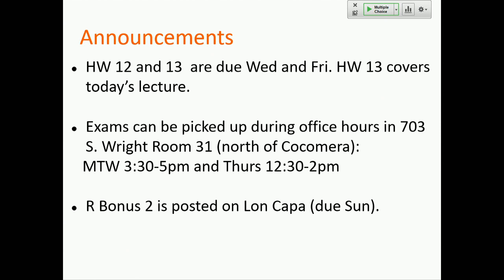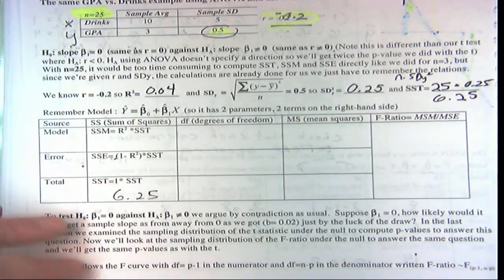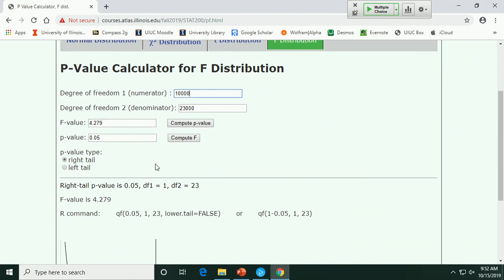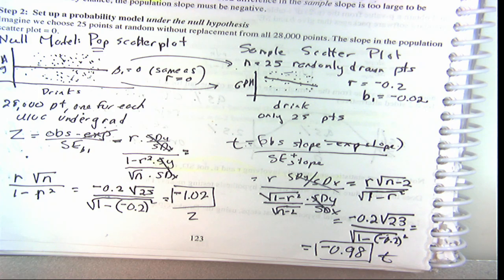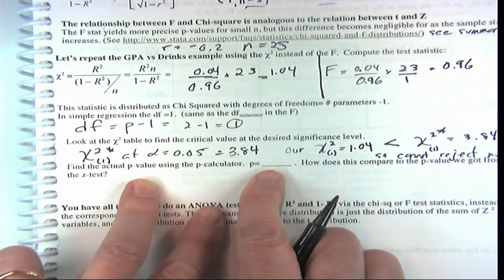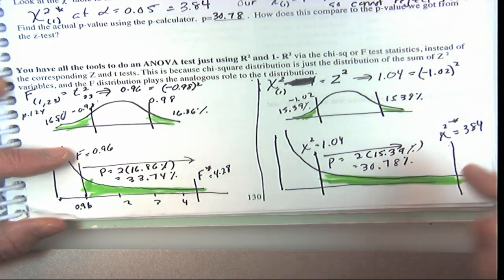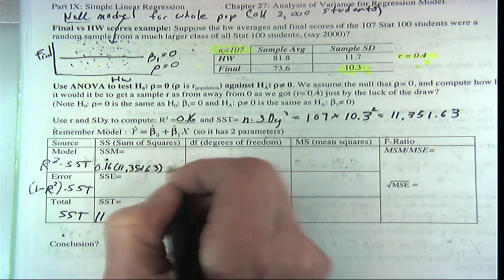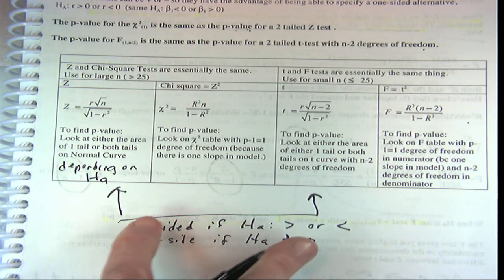Fall 2019 Stat 200 Lecture 14 (2019-10-15)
Ch 27: Analysis of Variance for Regression Model